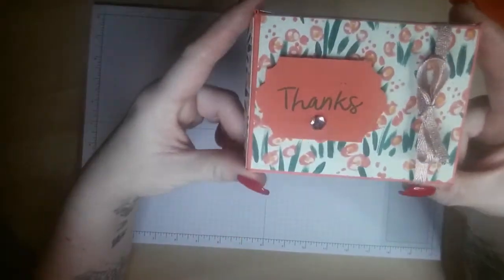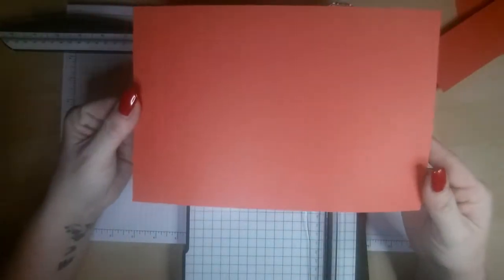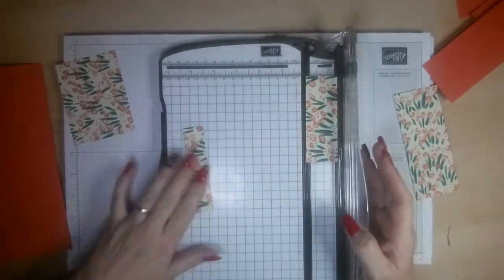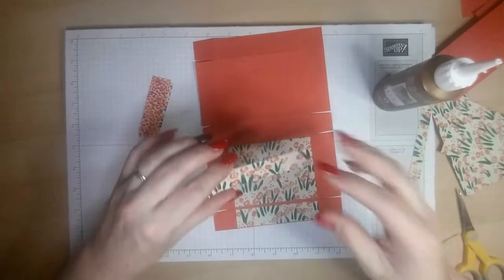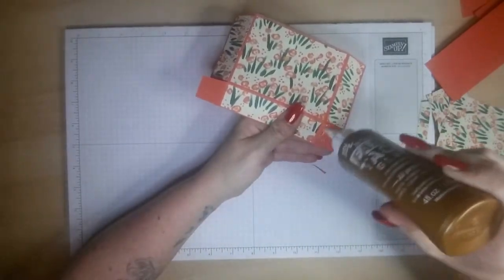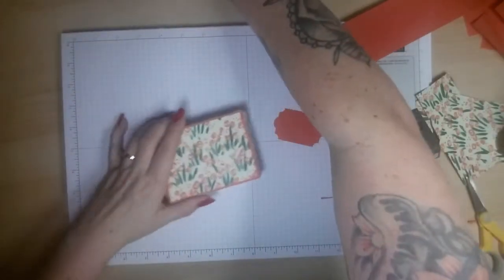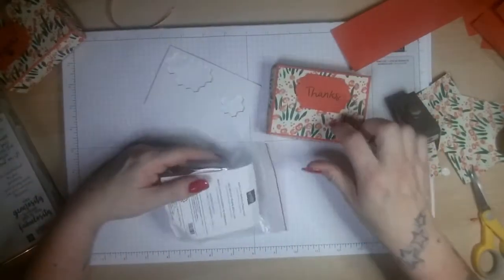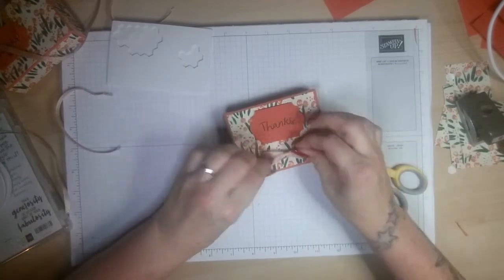Stampin'Up! Tutorial Boxed Border biscuit treat Thank you gift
Stampin' Up! UK Demonstrator Tricia shares a project with you. To shop ONLINE please click here -: